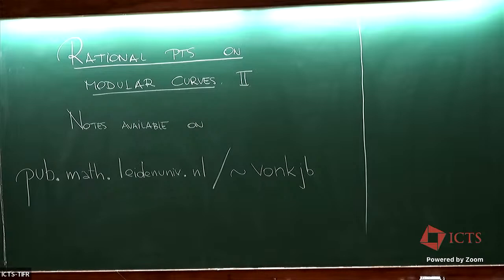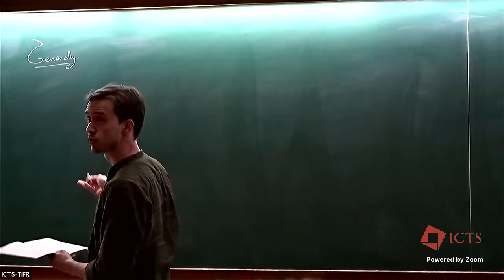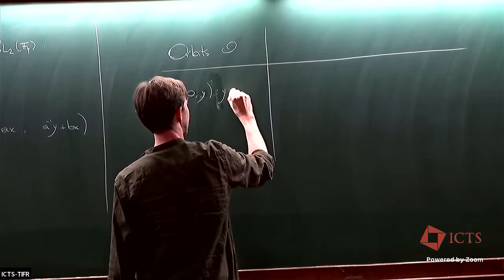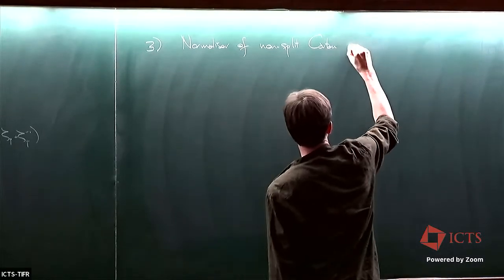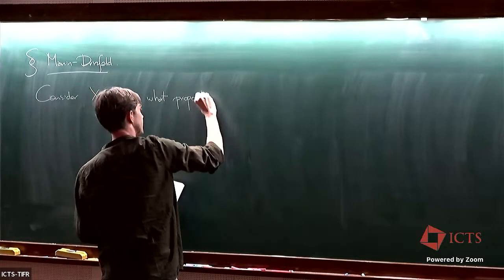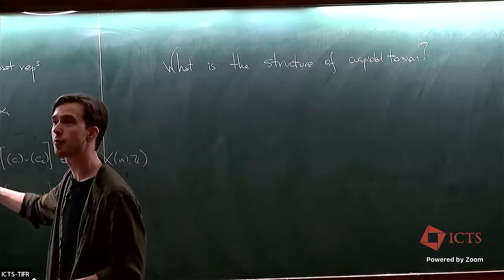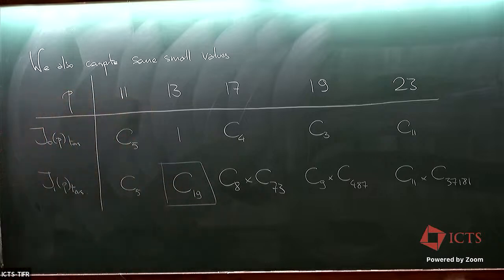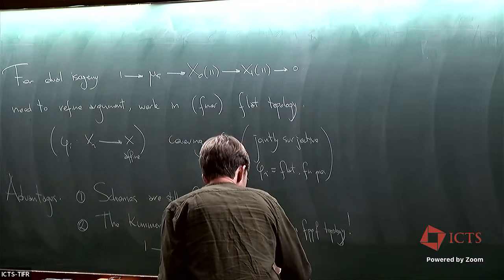Rational Points on Modular Curves (Lecture 2) by Jan Vonk